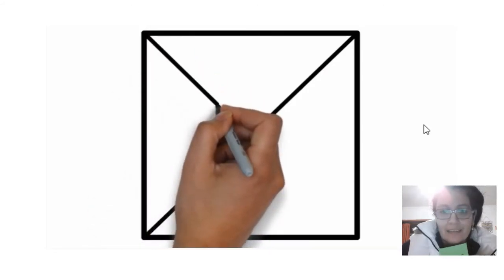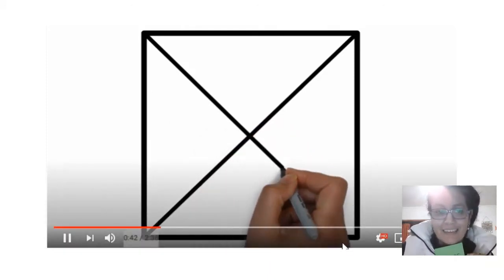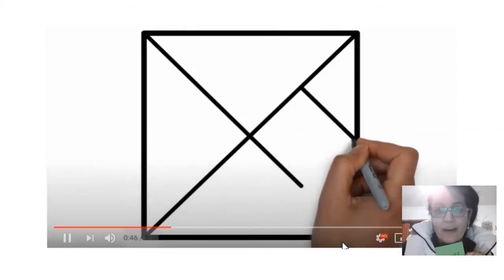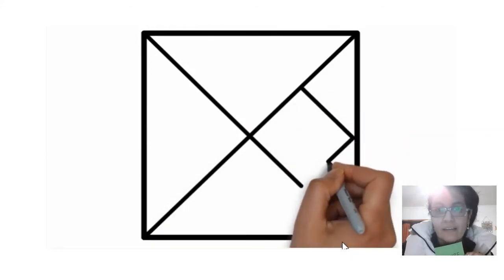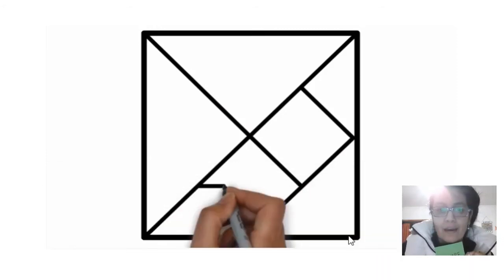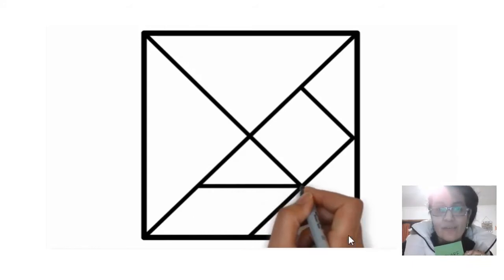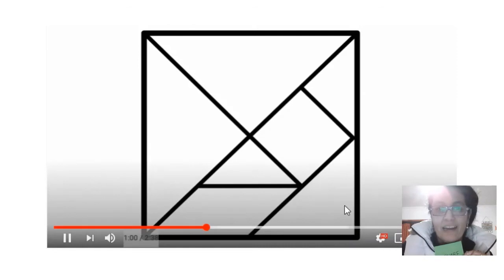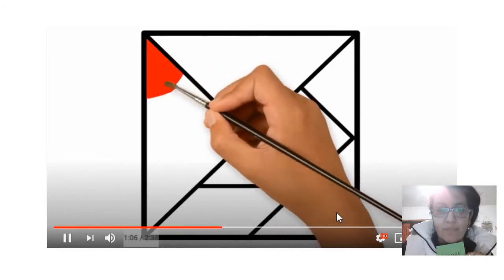TANGRAMS AND SHAPES ANIMALS CORRECTED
NOW YES !!! LET´S WORK !